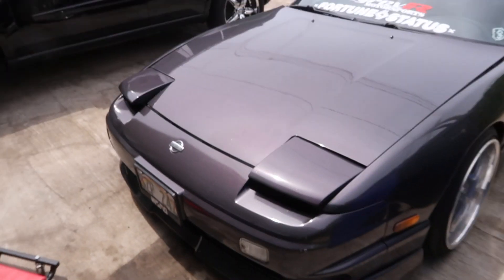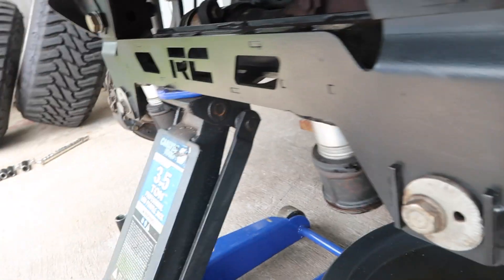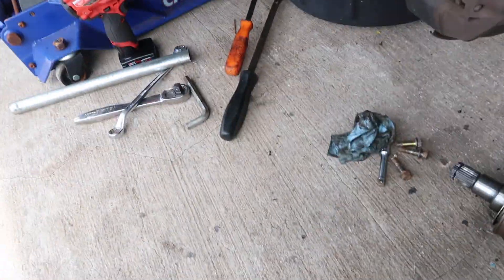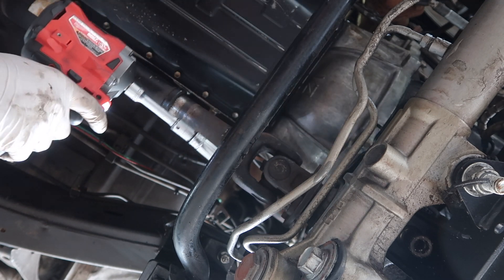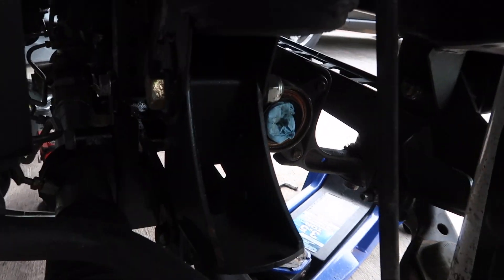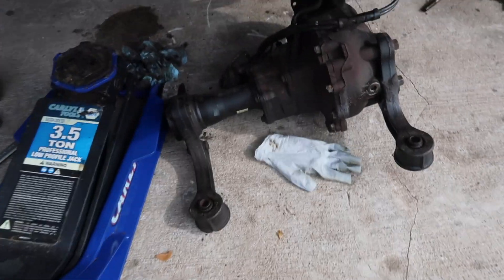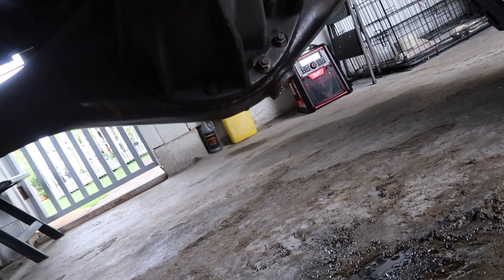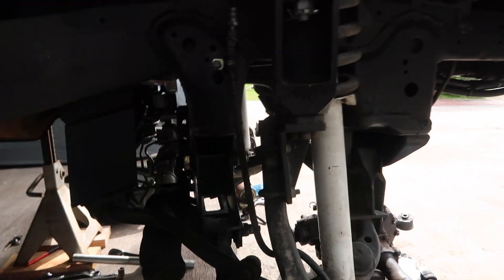Removing My Front 4WD Stuff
Sup guys, I hope you and your families are doing fine! If there's anything ya'll need prayer for, hmu! We've been doing good and okay, but all I gotta say is watch the whole video lol.